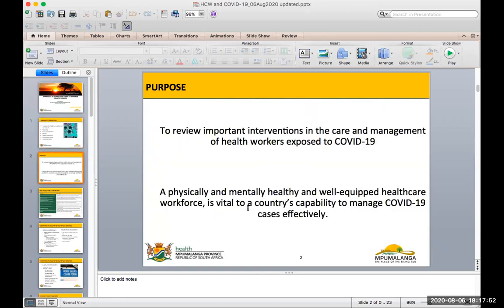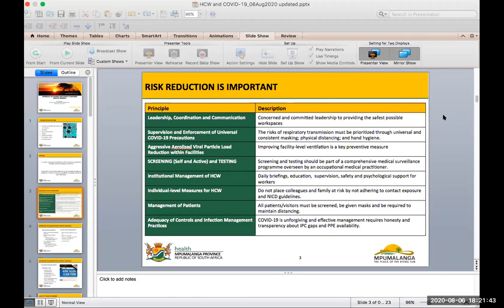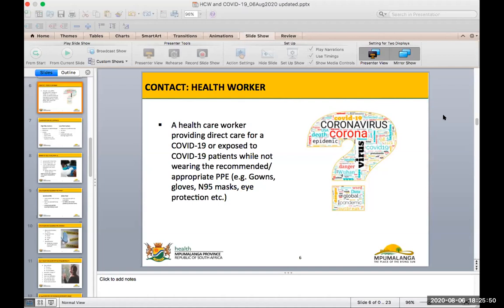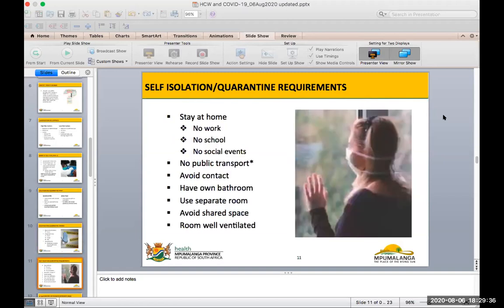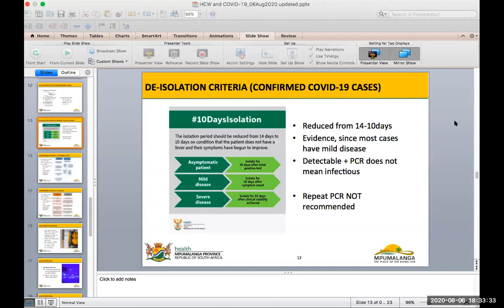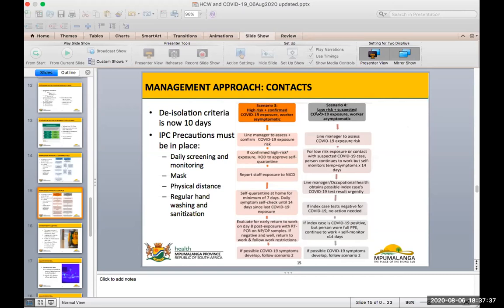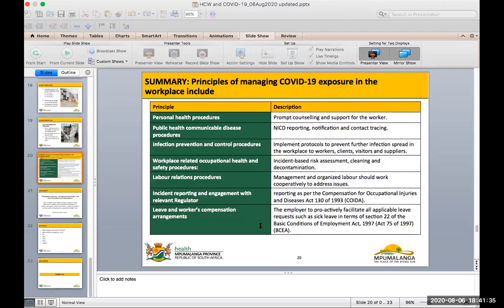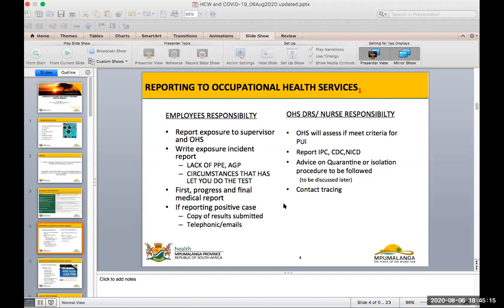Approach to Caring for COVID-19 Exposed Health Worker